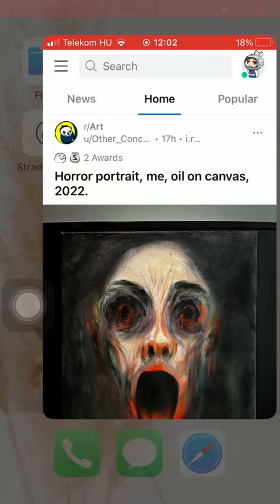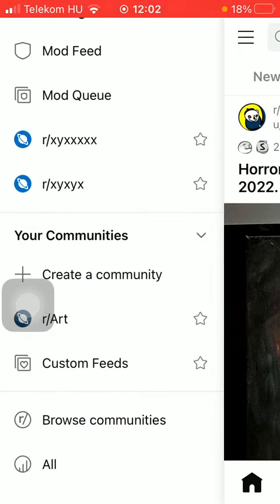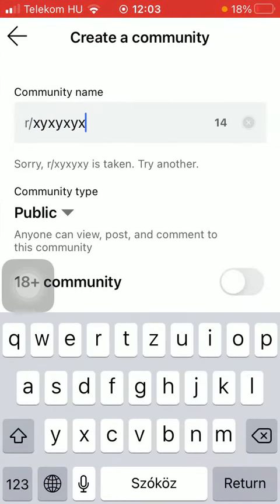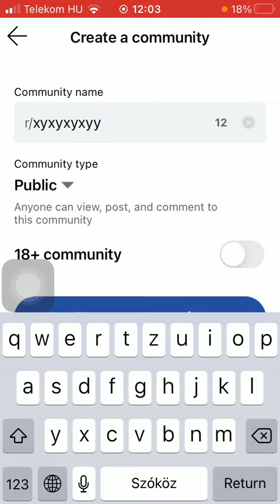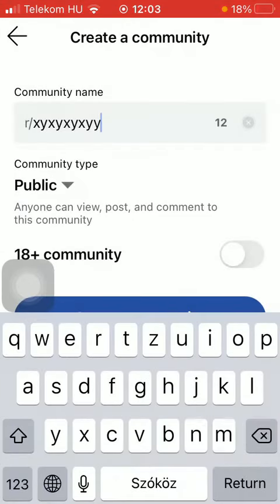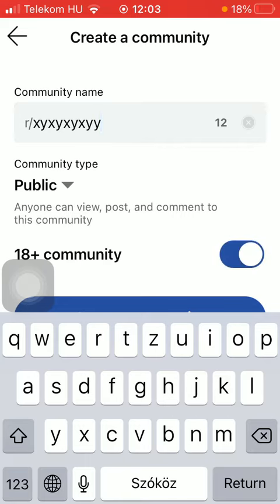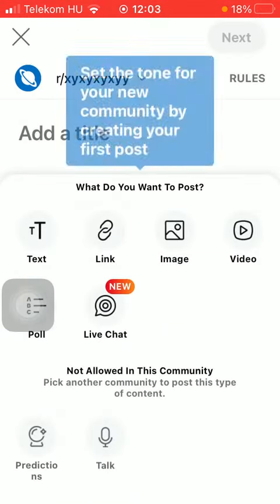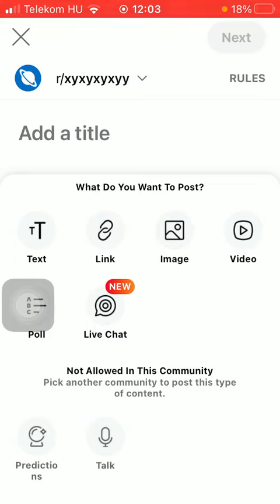How to Create a Community on Reddit? - Reddit Tips